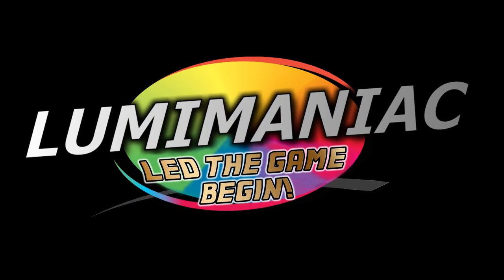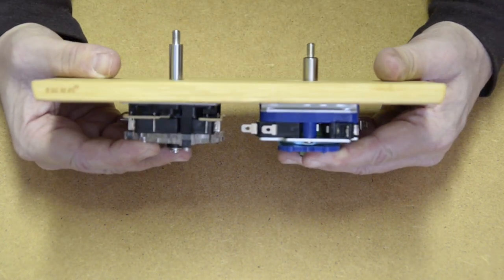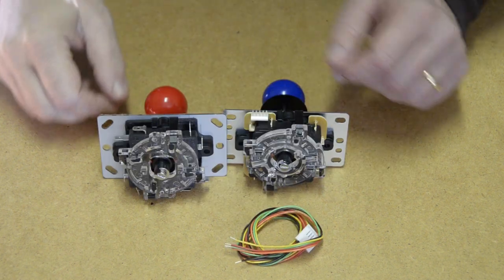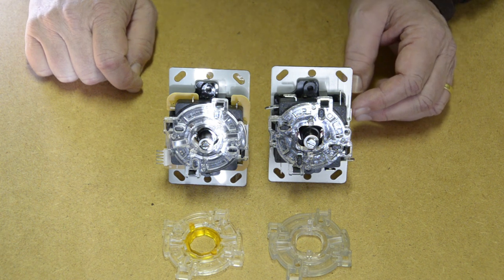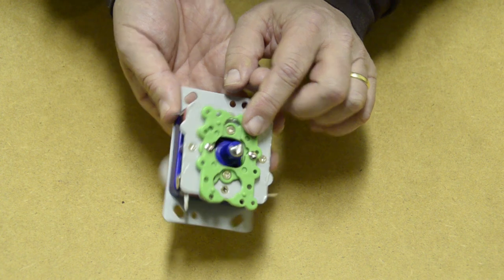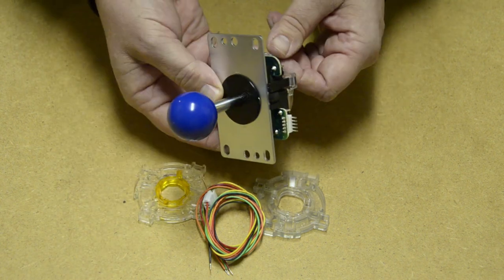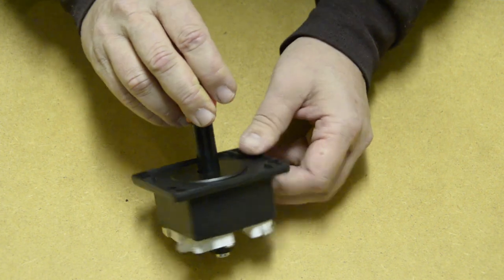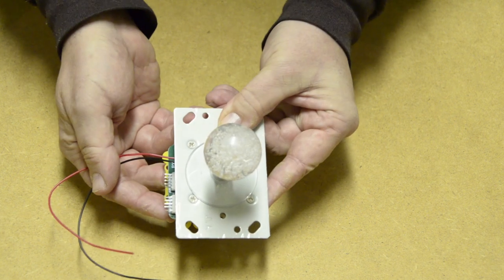Arcade Joysticks Inside Out - A Review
In this video I take an indepth look at arcade joysticks in order to give information on how to select the right joystick for your application.
All joysticks in this vide are made available by Lumimaniac, the arcade and led lighting store.

I appreciate your donations, but they are by no means necessary. I won't pretend any donations towards me will benefit the donator in any way, other than the satisfaction you may gain from giving. As if better or more equipment for me is going to enhance your viewing pleasure. But

Title Music Megaman 3 theme by Demetori